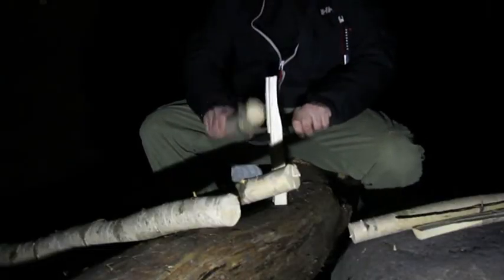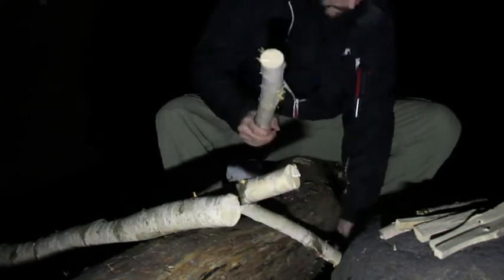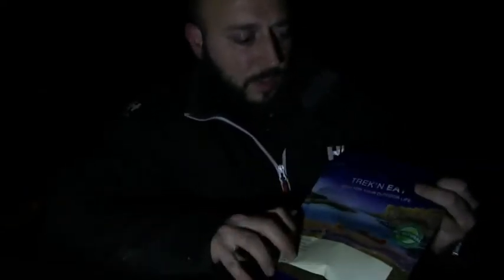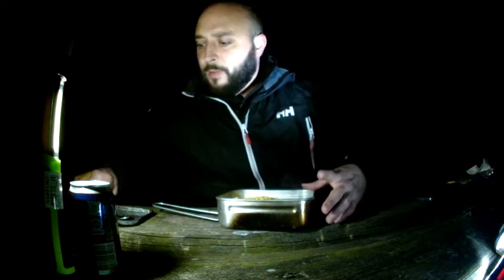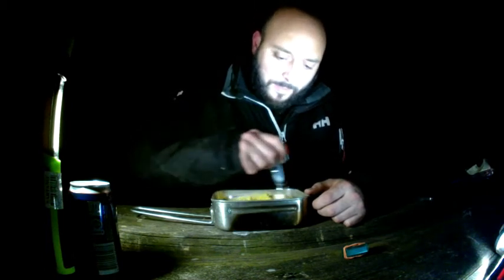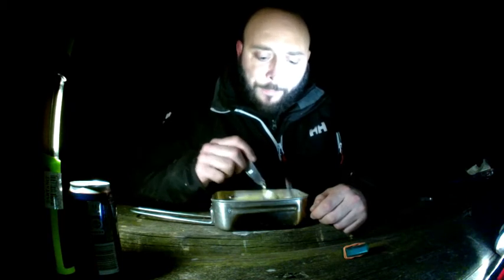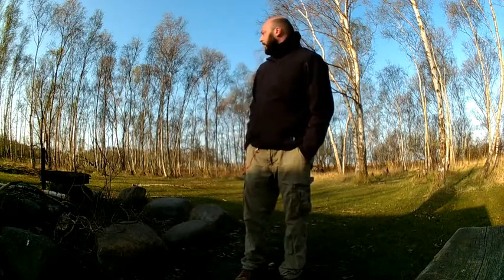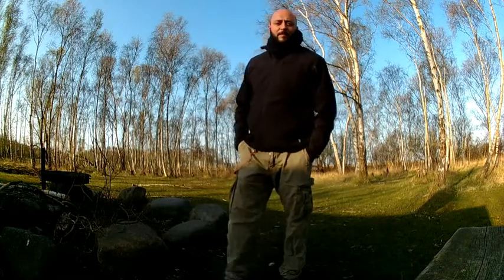wildcamp 1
my first attempt at a wildcamp, was a mixed success, starting around 23.00 in the evening, i just managed to find a camping site after the last rays of the sun disappeared. the firewwod in the area was really wet, and as a result my late dinner was not ready before 00.30.
I didn't get to try out my tarp and hammock this time but I had my first experience with freeze dried food. A bit rambling, but this was not a planned trip or video